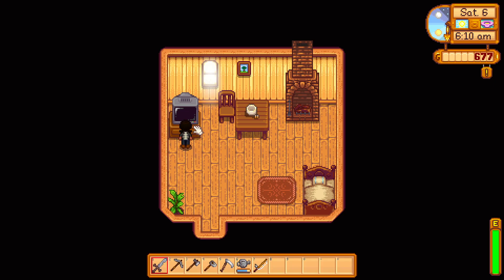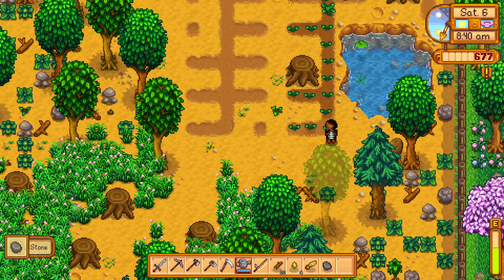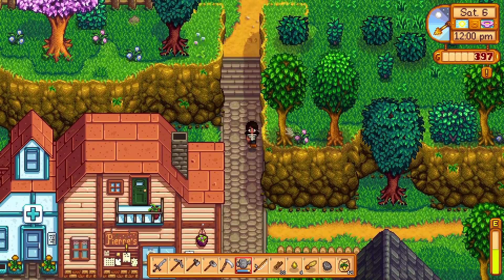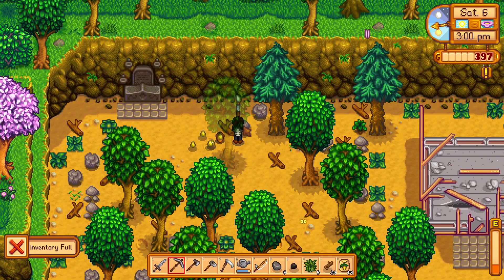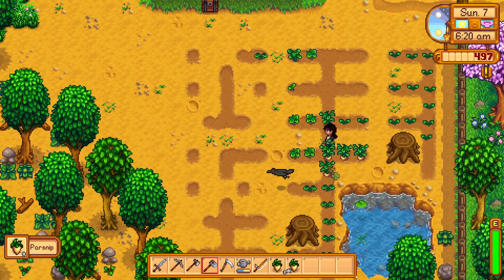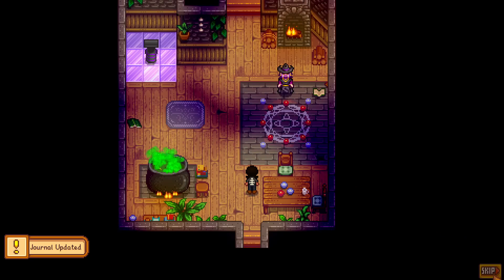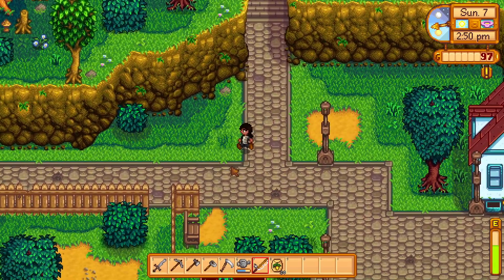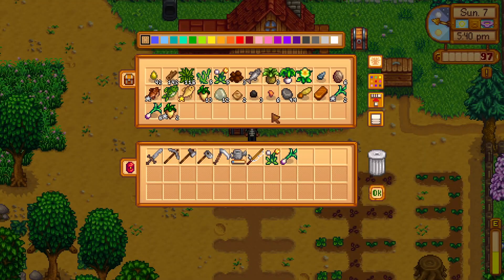Stardew Valley ep.2